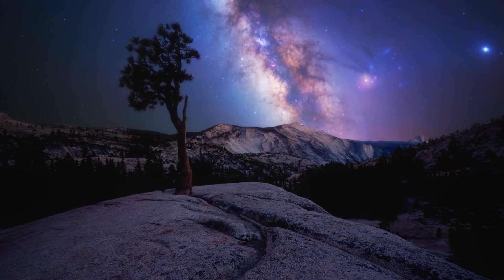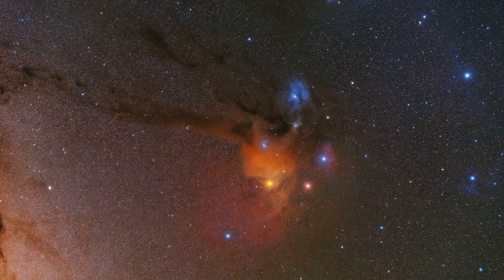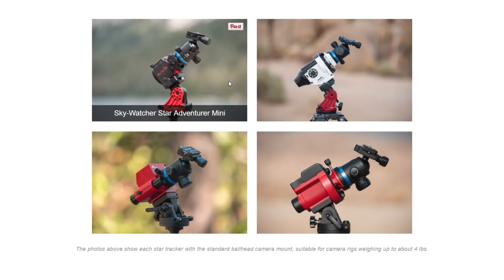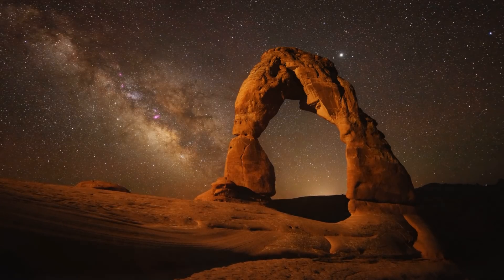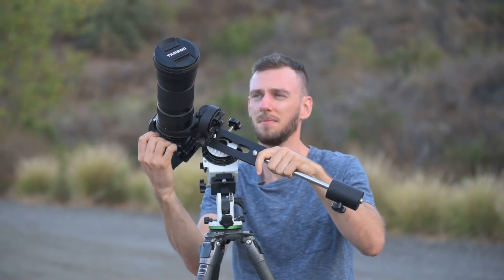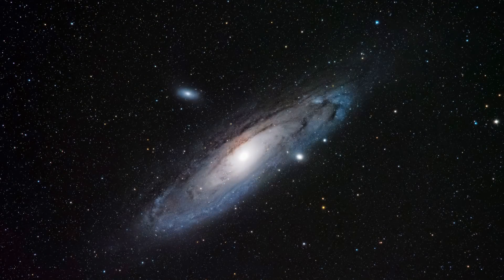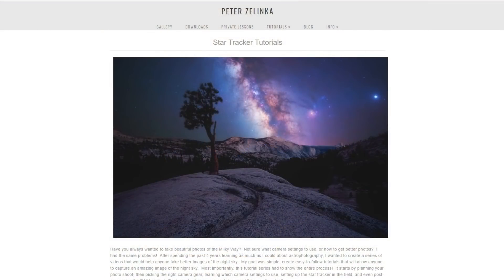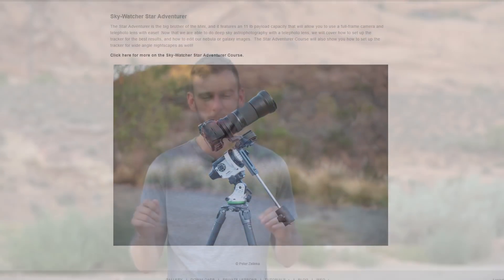Star Tracker Tutorial Series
Learn how to take amazing photos at night using a star tracker!

I've created a full-length tutorial for all of the major star trackers, including the: iOptron SkyGuider Pro and SkyTracker Pro, as well as the Sky-Watcher Star Adventurer and Star Adventurer Mini.